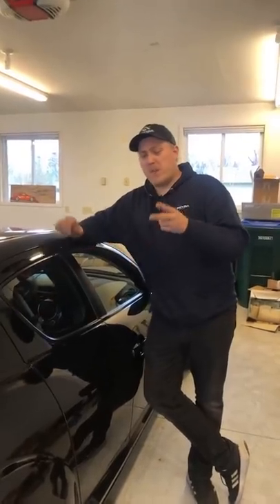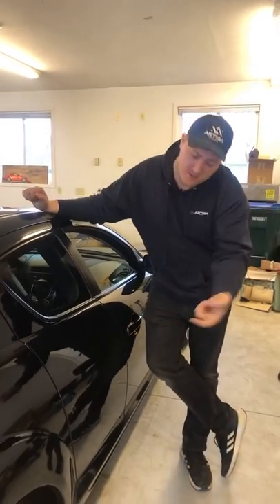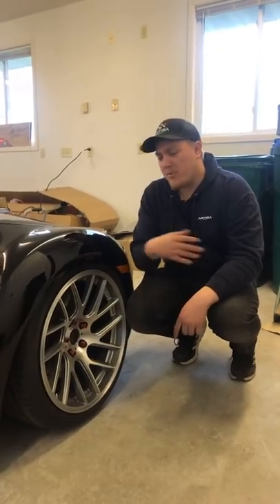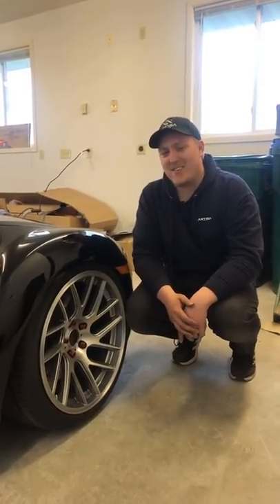Pros and Cons of Air Suspension.